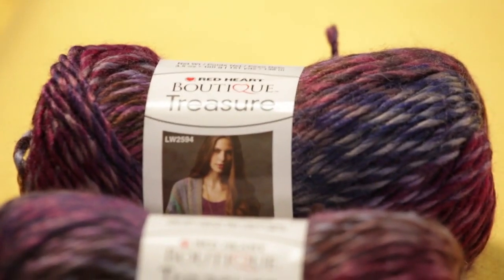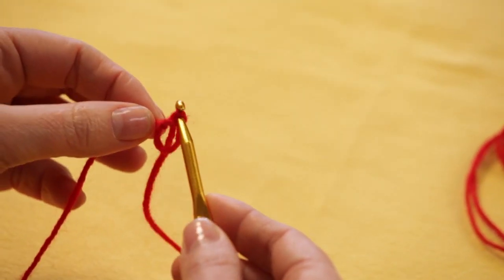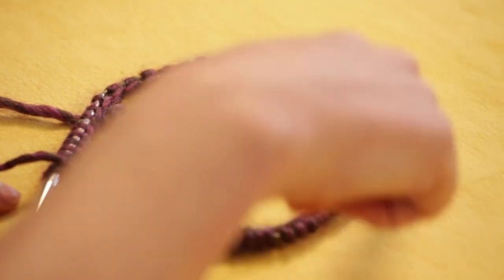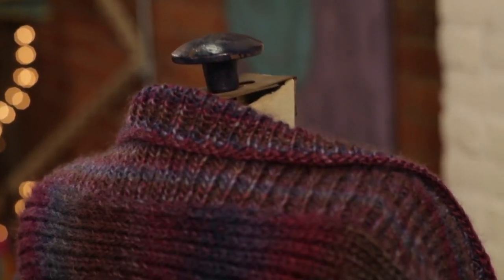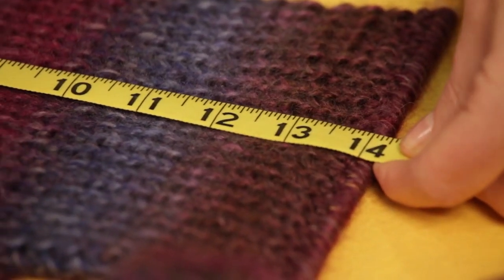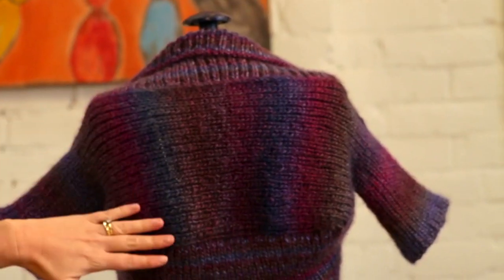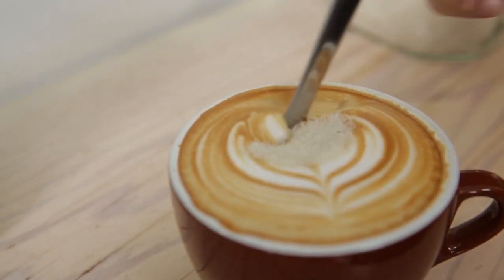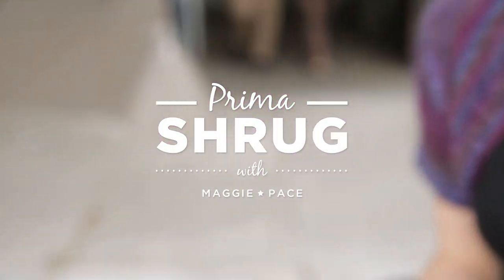Prima Shrug Workshop with Maggie Pace from Creativebug and Red Heart yarns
This lovely shrug is knit all in one piece so there is no seaming. The back is knit from side to side to take advantage of the distinctive color gradation of the yarn. Its unique construction means that you can size as you go, ensuring a perfect fit every time and a ballet-inspired finished shrug that you can customize to fit your own body and style.